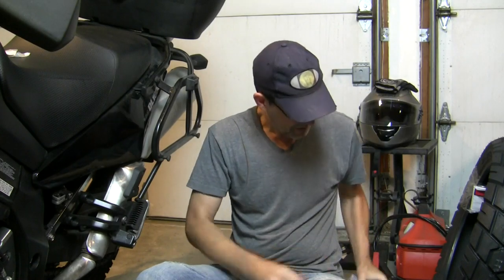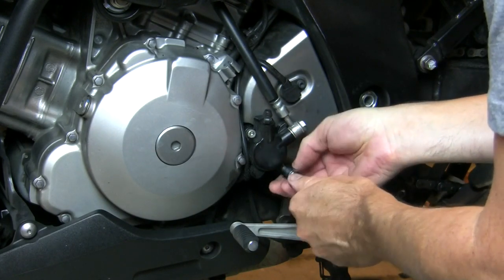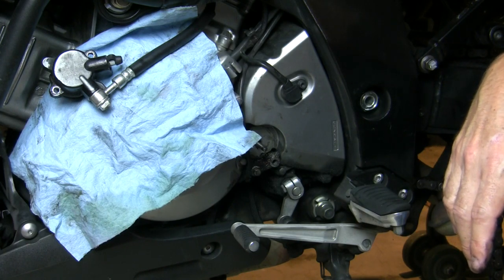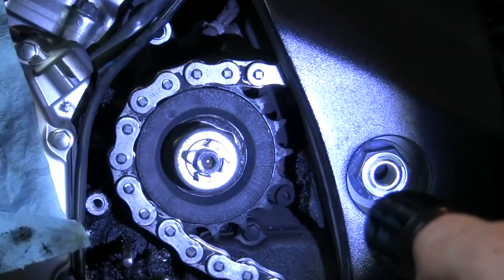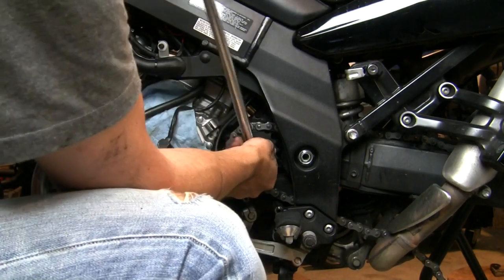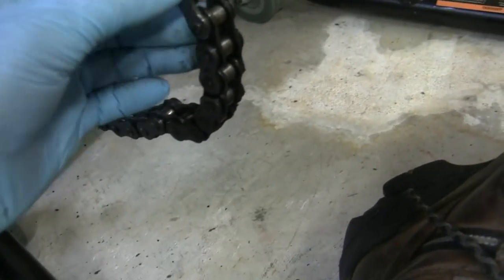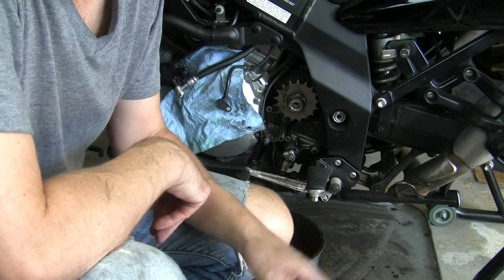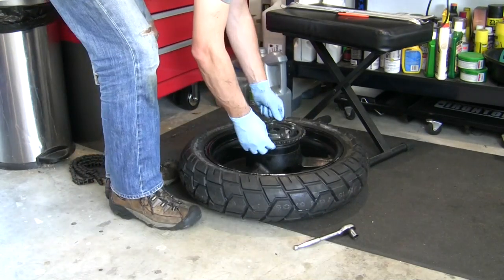Change Chain and Front and Rear Sprockets, Suzuki V-Strom (Part 1)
The Urban Monk details how he changes the front and rear sprockets and the drive chain on his Suzuki V-Strom 1000 (DL1000). He shows how he cuts the chain with an angle grinder and chain breaking tool and how to disassemble the clutch slave cylinder, sprocket cover, and front sprocket speed sensor rotor. Perfect for anyone who wants to remove and replace a front sprocket, rear sprocket or chain on just about any motorcycle.